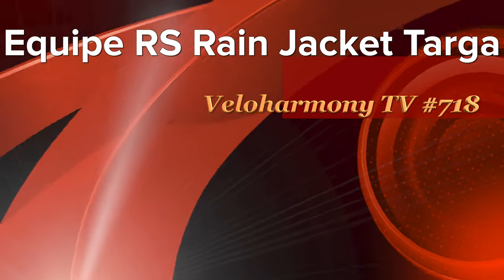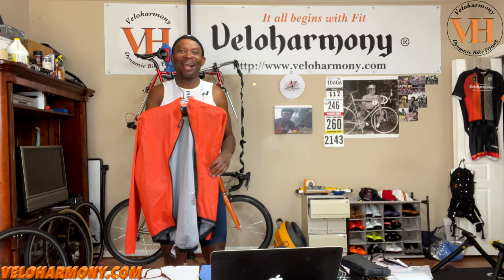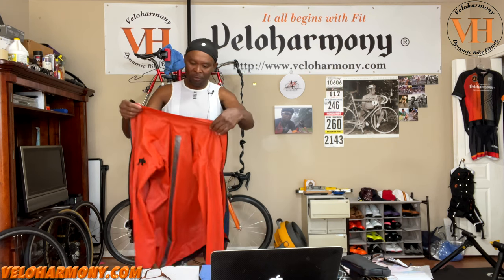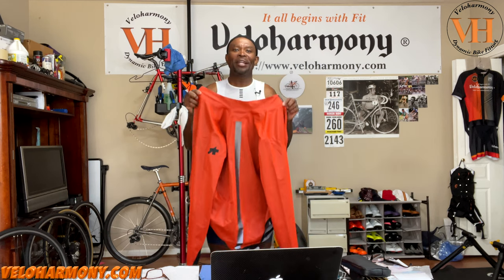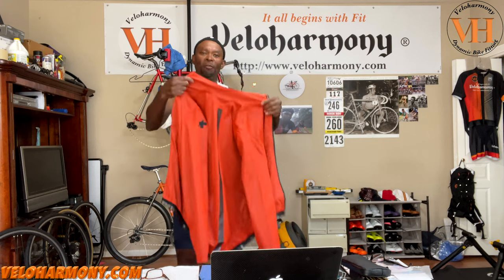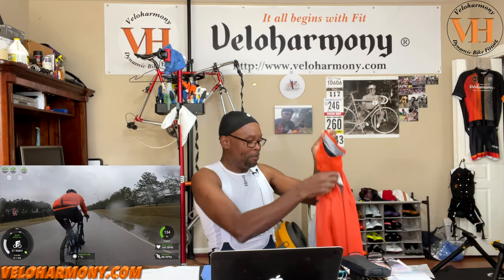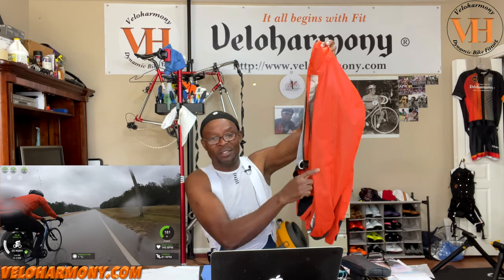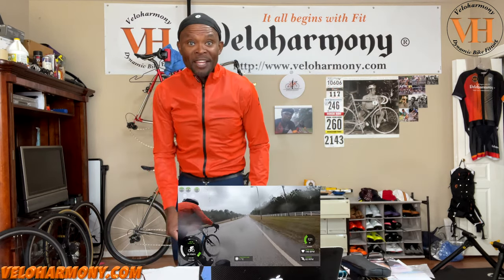Assos Equipe RS Rain Jacket Targa | Best Cycling Rain Jacket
Full Review of Assos Equipe Rain Jacket Targa
Jacket's general features and function: 00:00
Sizing the Jacket: 05:25
Technical fabric details: 12:06
How to use the double zip: 17:24

Get a copy of our Training plans/sign up for one on one coaching

Purchasing with any of the links below helps support me and my Channel. Thanks!

Mike's Bikes
Sports Apparel & AccessoriesOutdoors & Recreation

Primal Wear
Cycling Sports Apparel & AccessoriesWomen's ApparelMen's Apparel

LivWell Nutrition
Diet & NutritionHealth & Beauty

Muc-Off
Sports Apparel & AccessoriesSports & Exercise EquipmentOutdoors & RecreationParts & Accessories

MYXfitness
Sports & Exercise EquipmentDiet & Nutrition

All our routes are on strava

Narrated local group rides with educational narrative about the ins and outs of cycling technique and etiquette.

Questions?